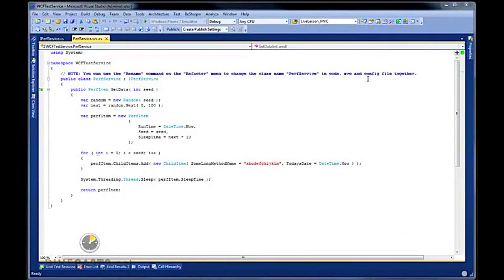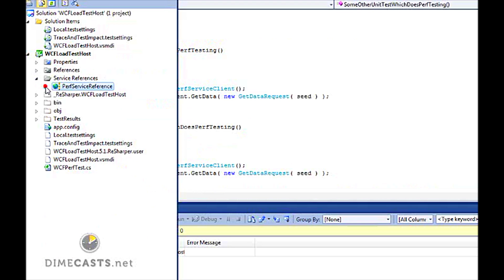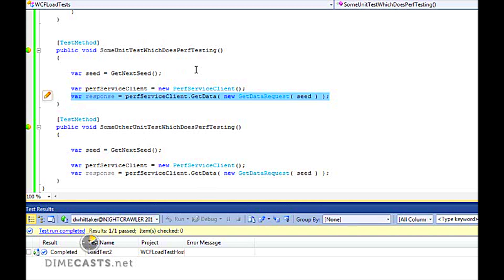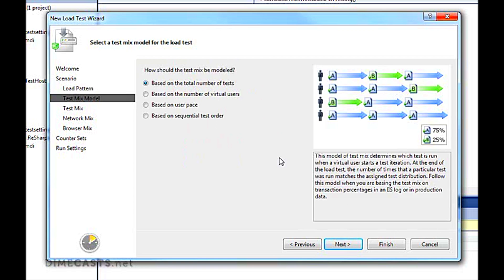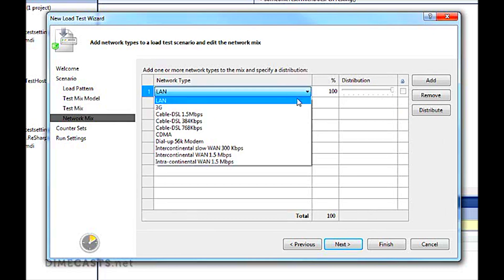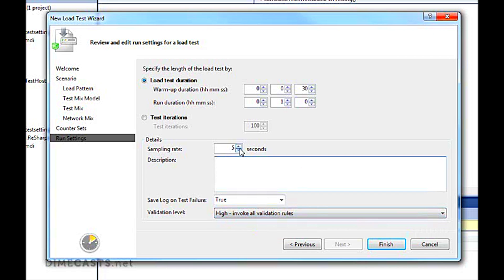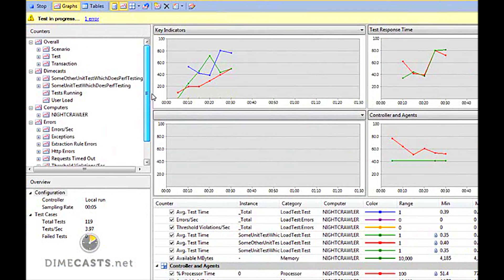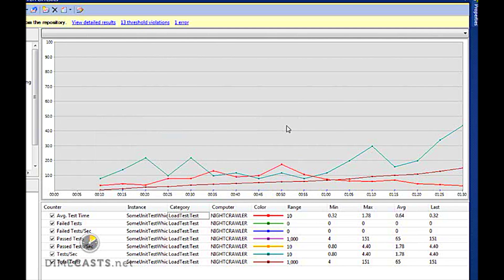Load Testing WCF Services w/ VS2010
Episode #183

In this episode we are going to take a look at how you can use Visual Studio 2010 to perform load testing on your WCF services

When building out any WCF services it is very important to understand how they will handle under load and stress.

You will want know that your services will respond well under peak load in order to allow your users to have a solid experiance. With VS2010 Ultimate there are tools built in which will give you this ability.

Author: Derik Whittaker
Level: Intermediate
Recorded on: 12/21/2010

programming